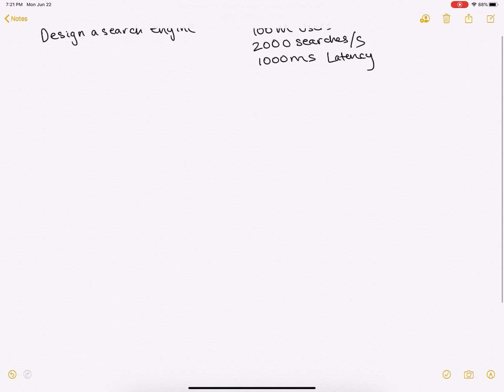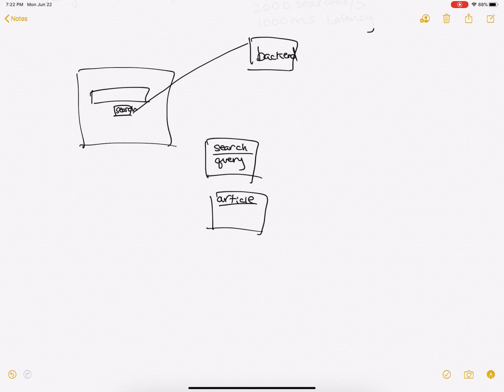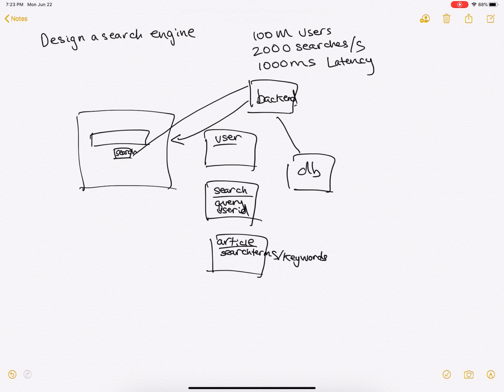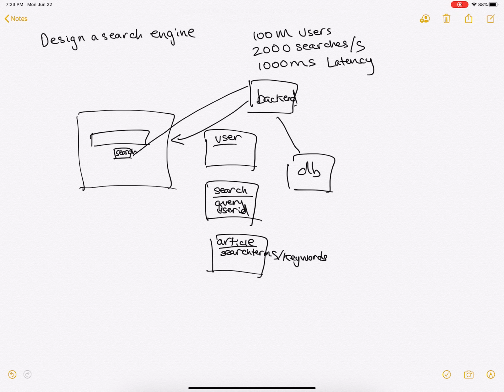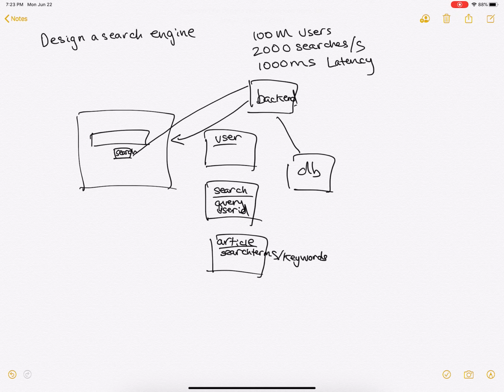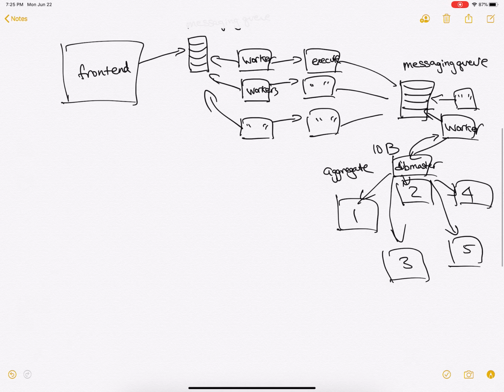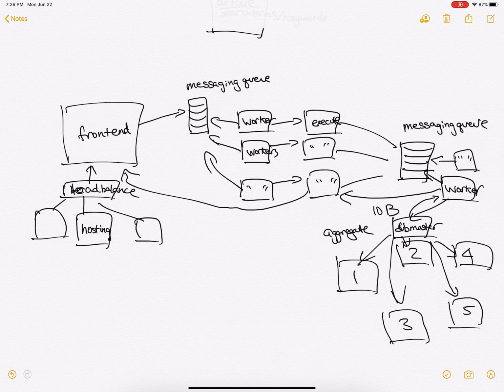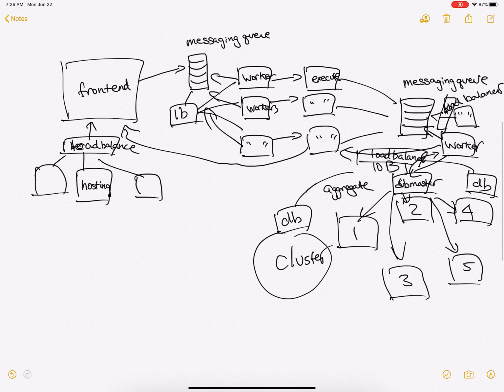CS Interview Question: Design a Search Engine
Enjoyed this video?

Design a Search Engine.

This is a common interview problem for Facebook Apple Google Microsoft Amazon interviews and we will break down how you would approach and tackle a question like Design a Search Engine in your CS Interview.

This is a simple problem that can become complex as the number of users and requests scale up and knowing how to tackle this kind of problem is extremely important for acing your interview.

We will use workers and message brokers to scale this problem up and handle 100M users, 2000 searches/s and 20B articles